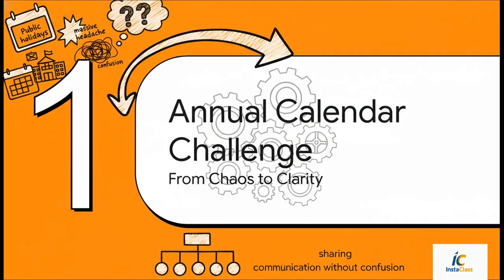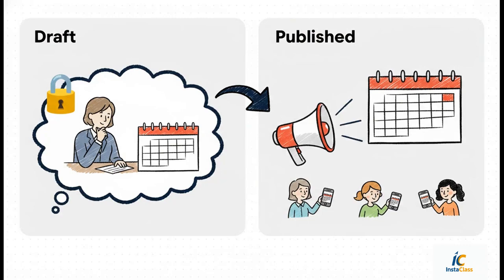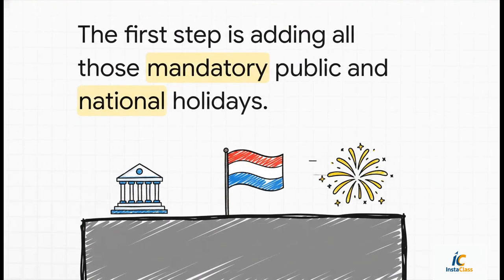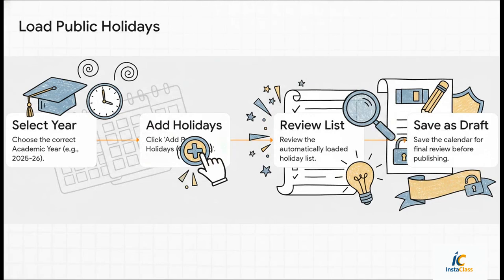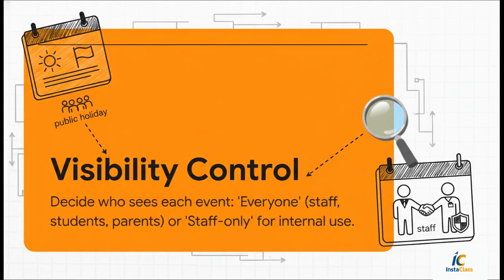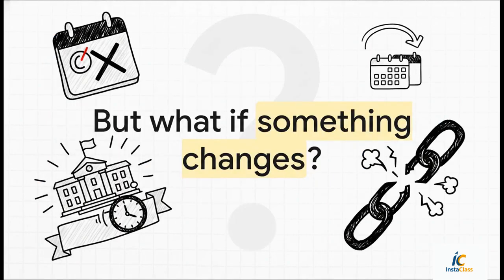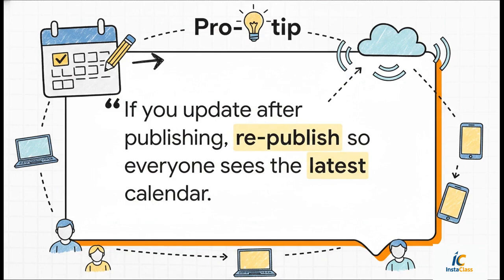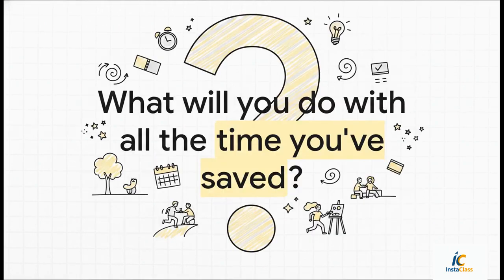School Holiday List Made Easy | InstaClass Holiday Calendar Feature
Help your school staff and families plan ahead with the InstaClass Holiday Calendar. In this video, we showcase how schools can add a complete public holiday list in a single click, add custom holidays like Study Holiday, Annual Day, Sports Day, and publish the calendar so it becomes visible to teachers, students, and parents across the app.